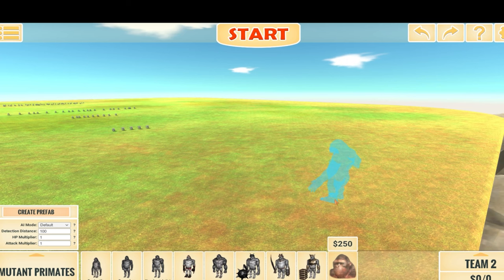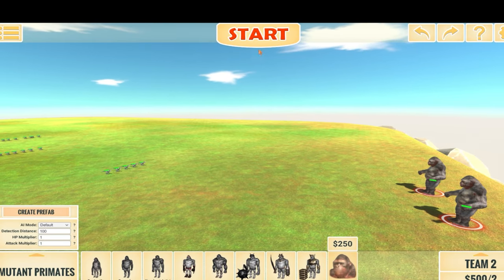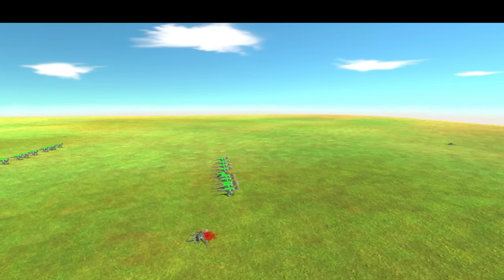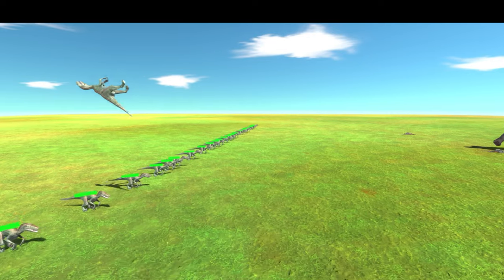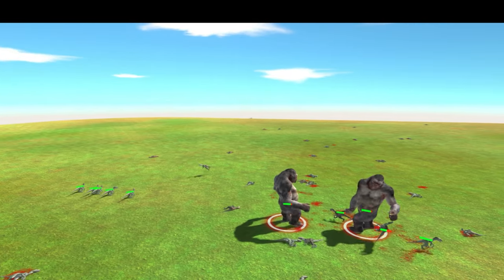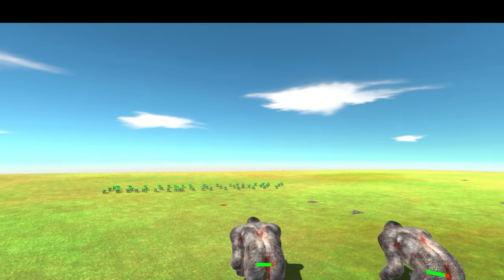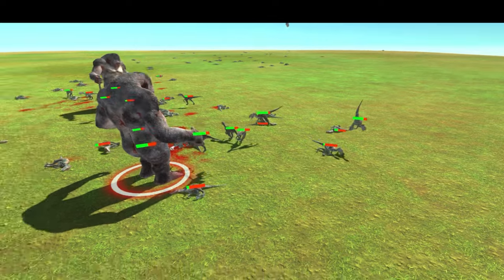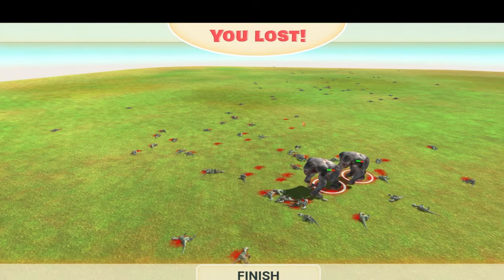GORO vs RAPTOR PACK !!! - Animal Revolt Battle Simulator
Hi Everyone !!
I'm DaDinoGamer
Here you can find exciting dinosaur fights and battles mainly from Animal Revolt Battle Simulator but from other games as well
Let me know what type of videos you would like to see down below in the comments section